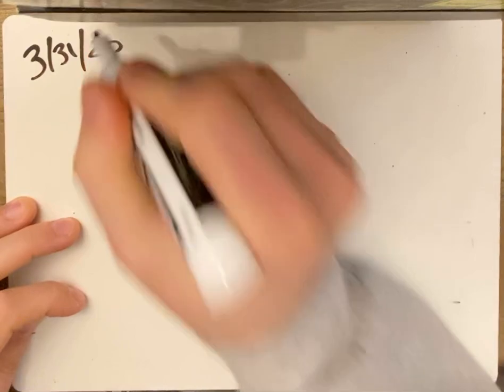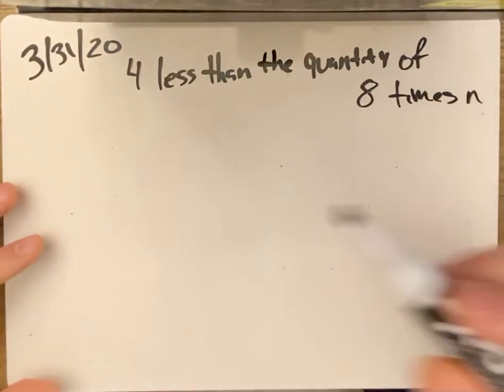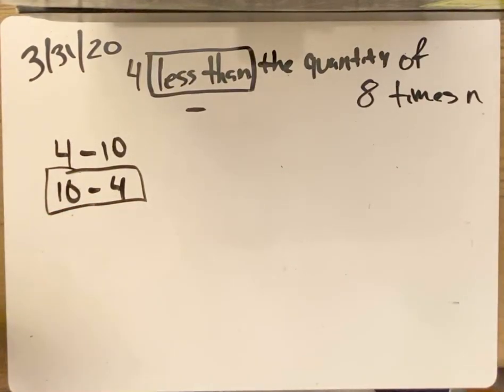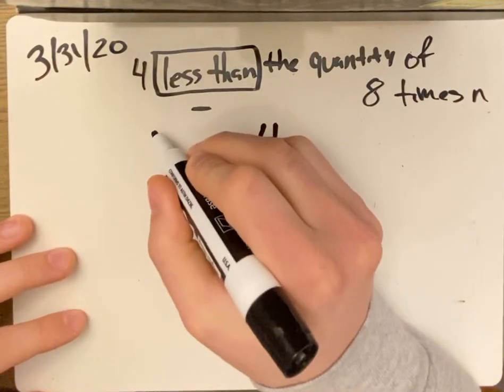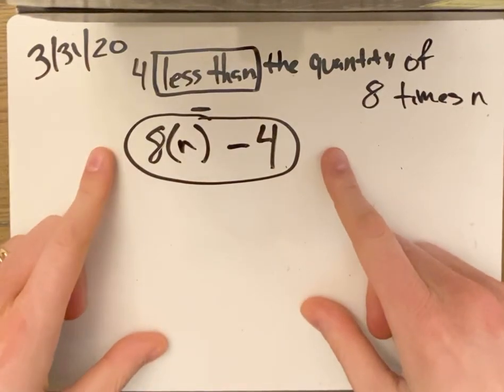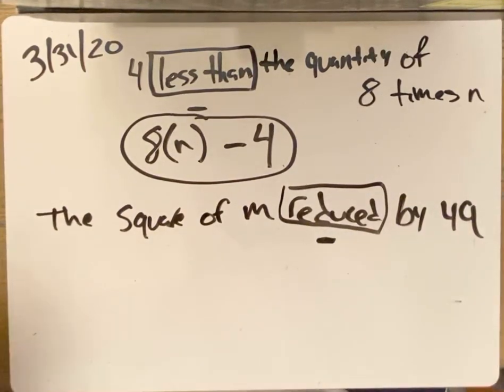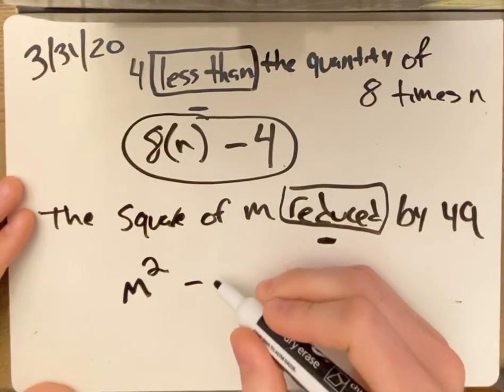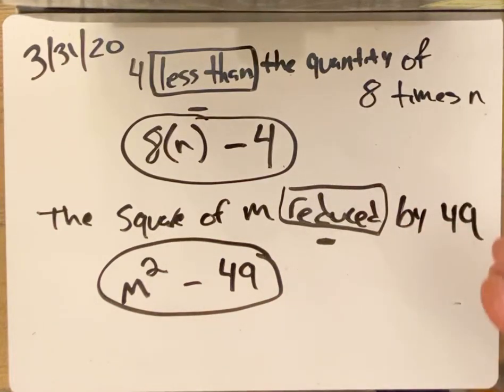Day 9 - Expressions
Bringing it back to our algebraic expressions!